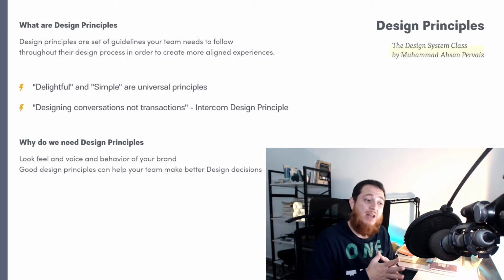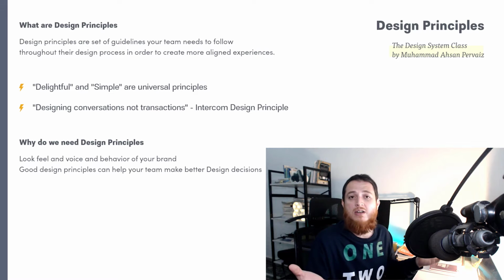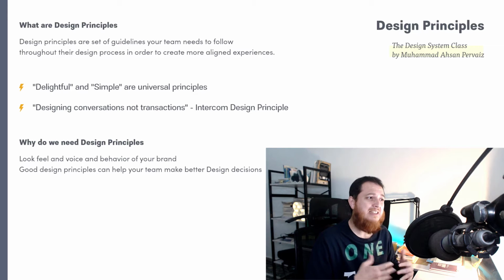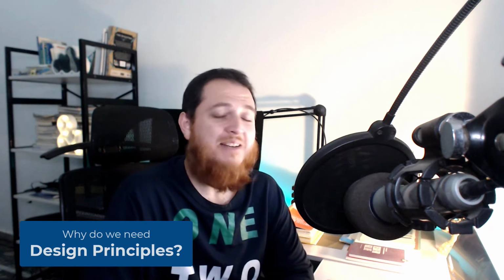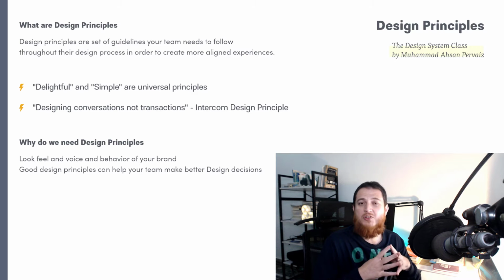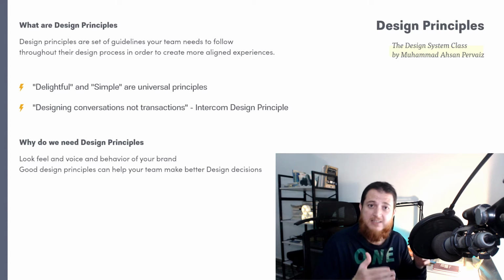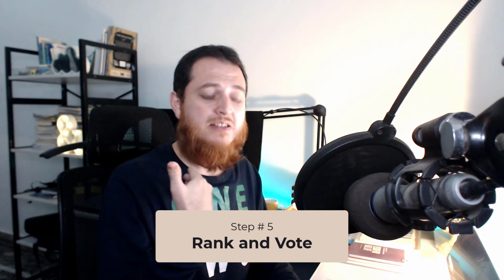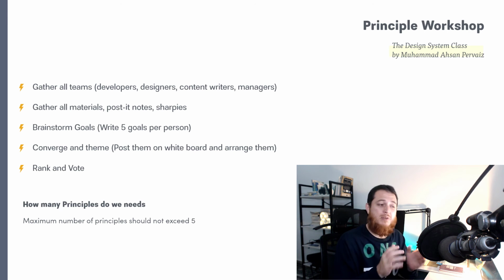Design Principles for Design System - Basics of Building a Design System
In this video, you will learn how to come up with Design Principles for your Design system. Whether you are creating a brand identity or a digital product, you will always need design principles to make better design decisions.

17+ Pro UI UX Design Course bundle for $99 (Biannual)